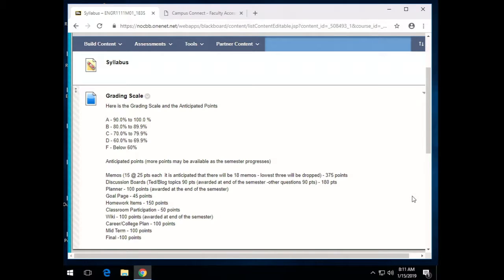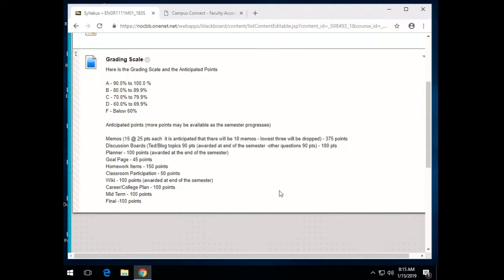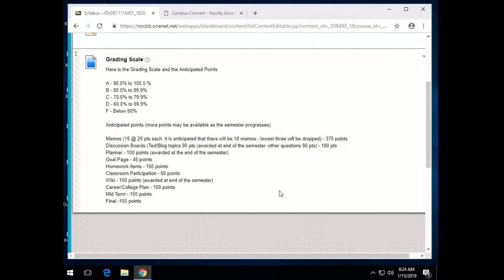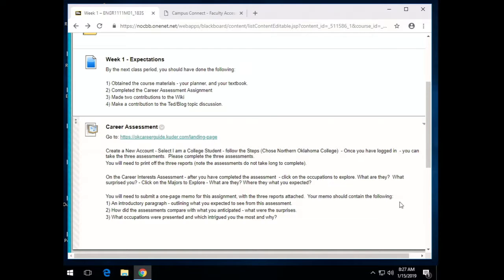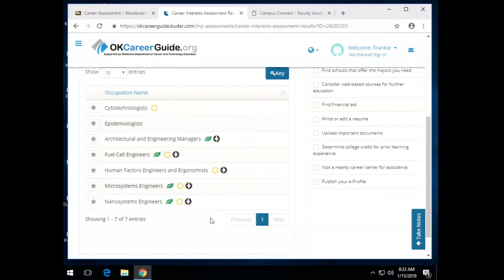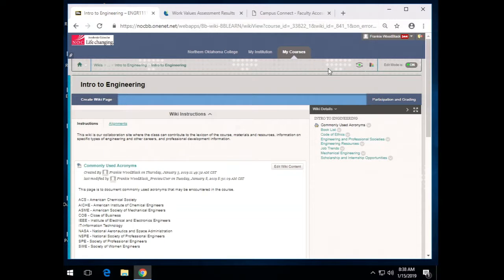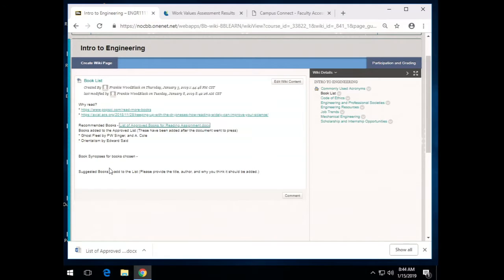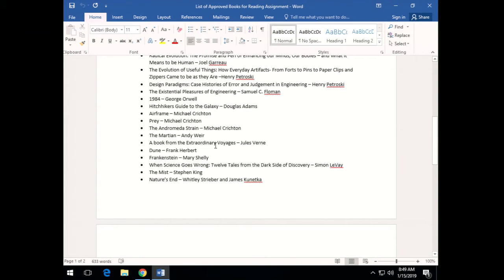Intro to Eng Day 1